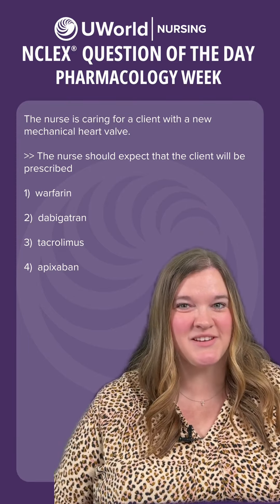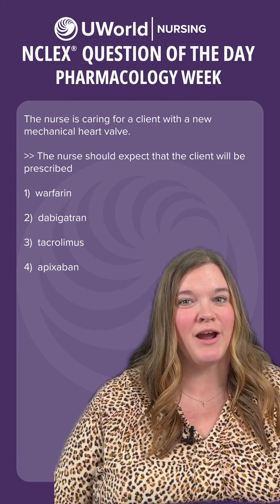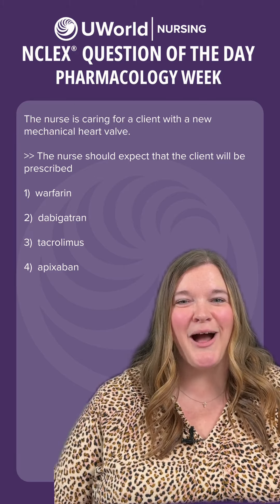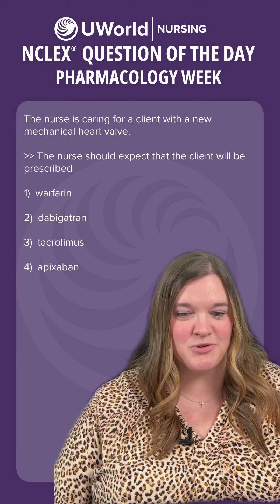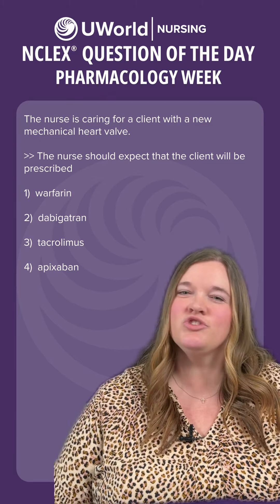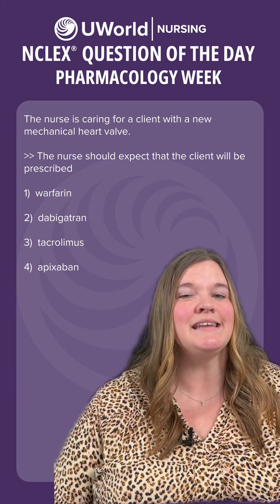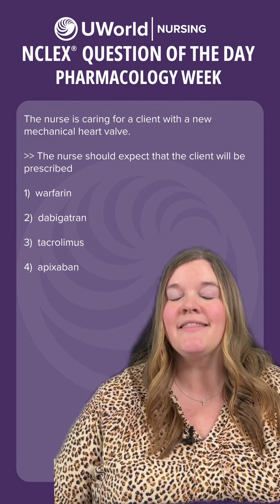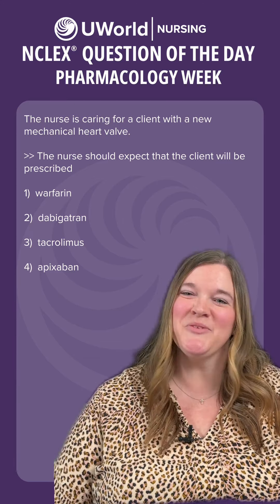QOTD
It's time for this week's NCLEX® Question of the Day!
This week we are covering Pharmacology.